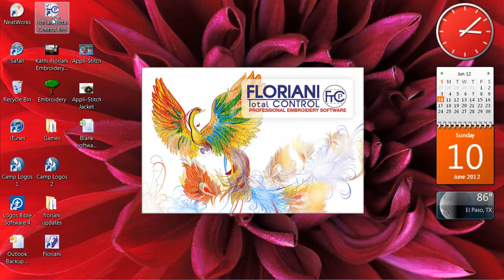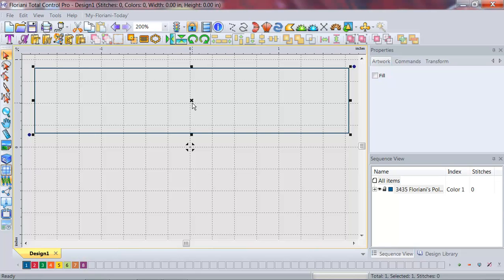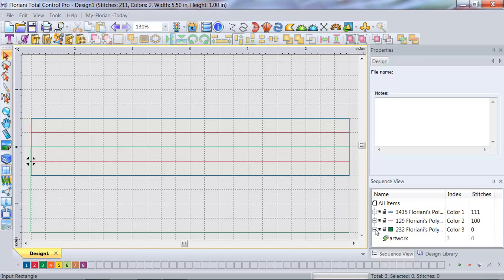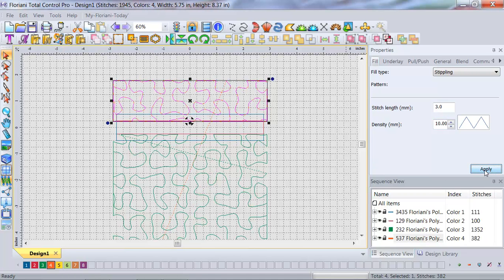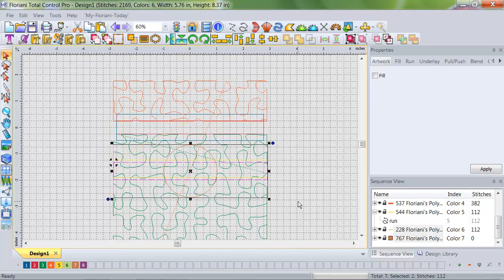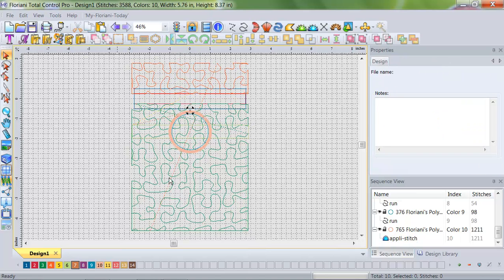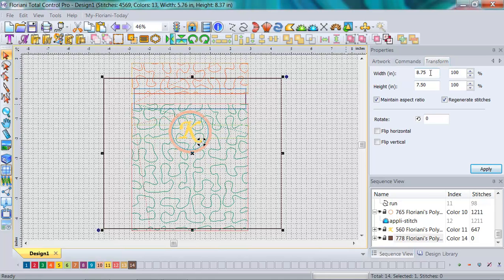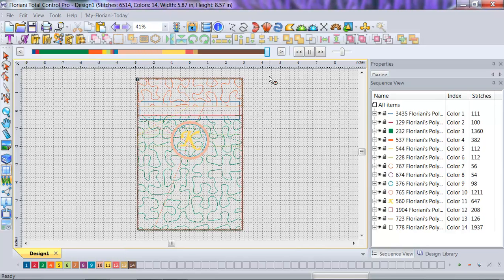POM #26 - Software Lesson